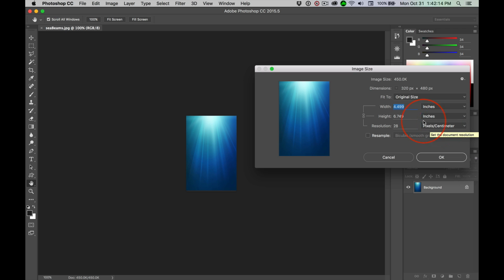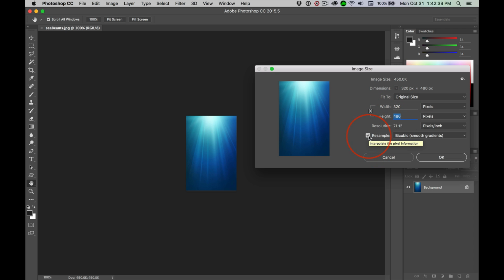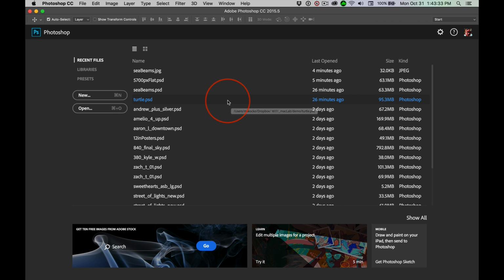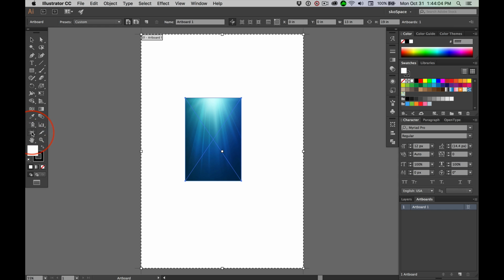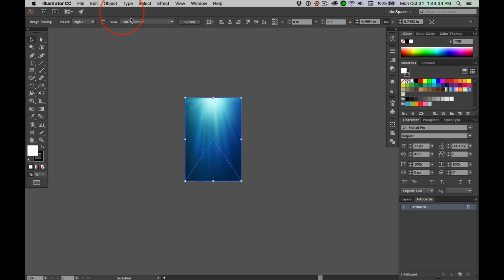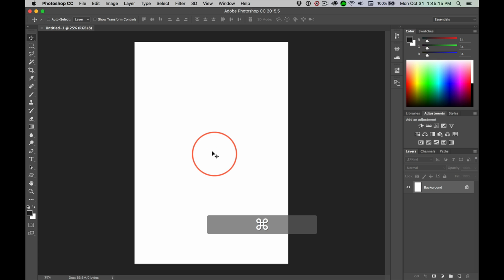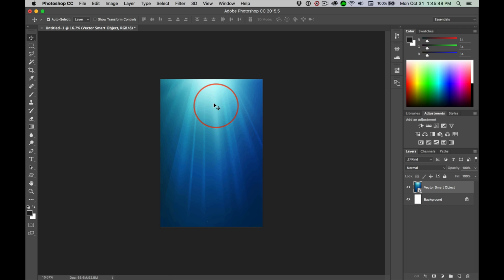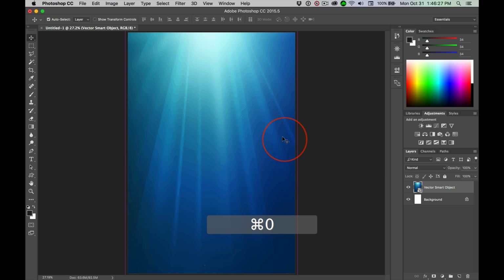Upsample Magic Part II